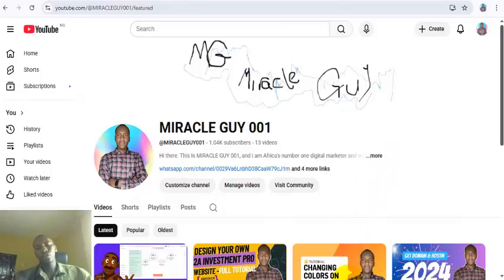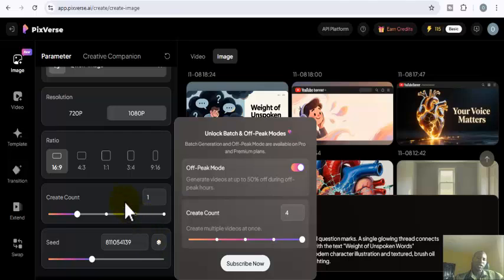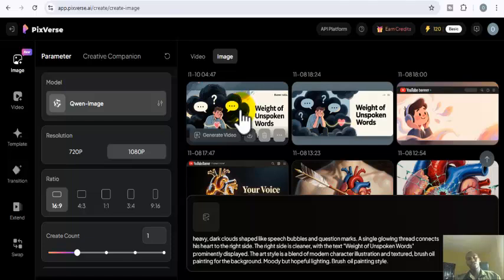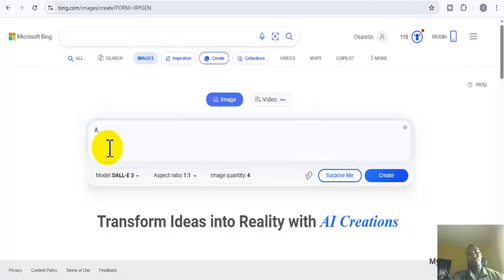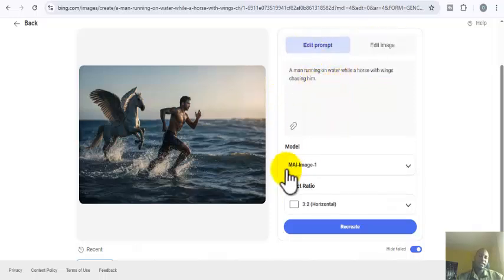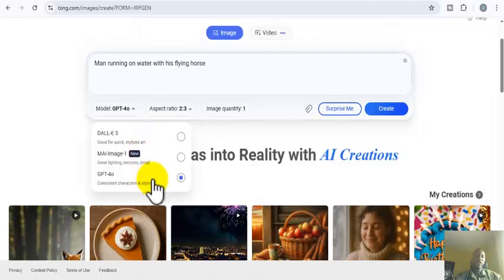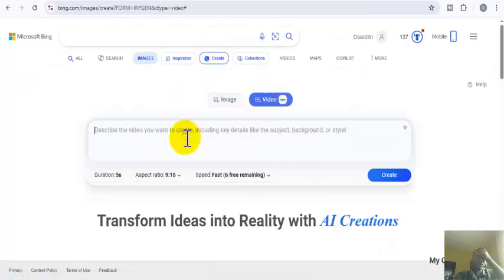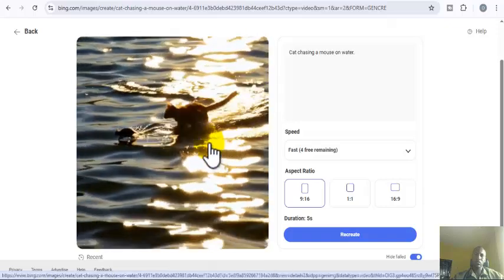3 Secret AI Tools You Need To Try For Unlimited Content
Welcome to Miracle Guy 001 — your go-to channel for how-to tutorials, money-making tips, and online business ideas that work in 2025 and beyond. 💡

Here, you’ll learn how to make money online, build digital skills, and grow your own online business from scratch — whether you’re a student, beginner, or entrepreneur. I share step-by-step guides, AI tools, and real strategies to help you earn from home using platforms like YouTube, TikTok, Facebook, and more.

If you’ve been searching for ways to make money online in Nigeria (or anywhere in the world), you’re in the right place! 🌍

✅ Learn how to start and grow your YouTube channel
✅ Discover new online side hustles
✅ Turn your phone and internet connection into a source of income